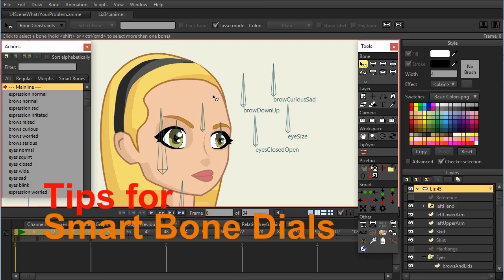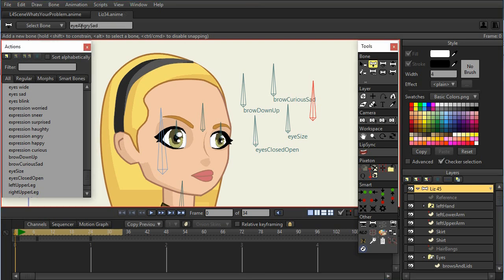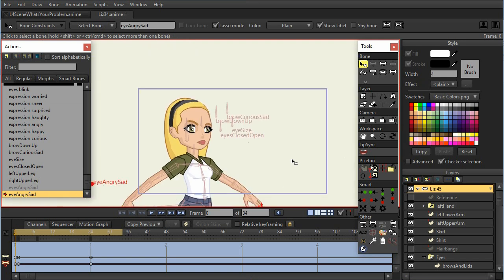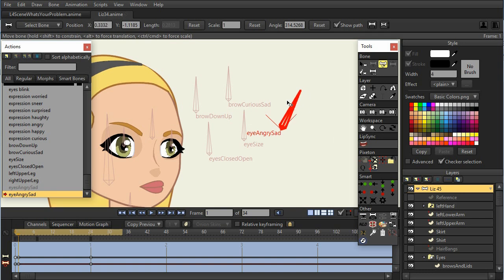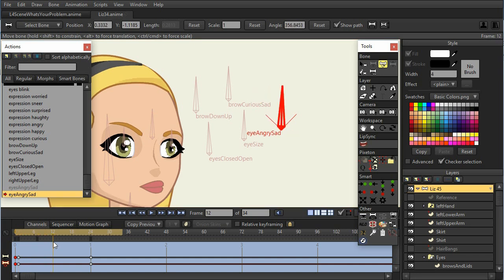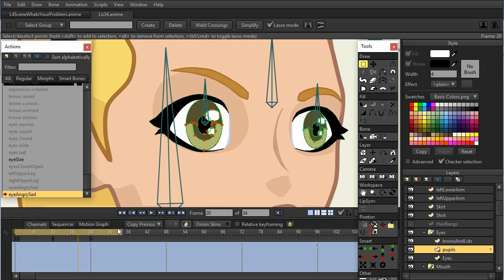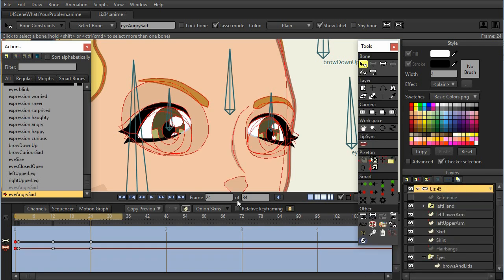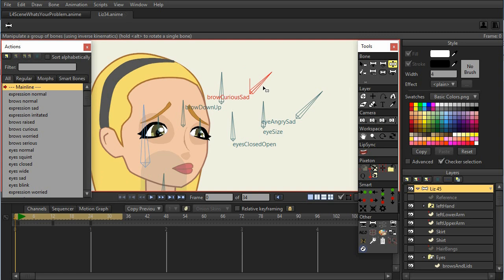Smart bones - Tips For Smart Bone Dials in Anime Studio Pro 11.2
Not a tutorial, but gives helpful tips for creating smart bone dials in Anime Studio Pro 11.2